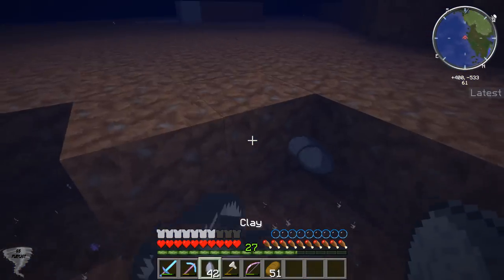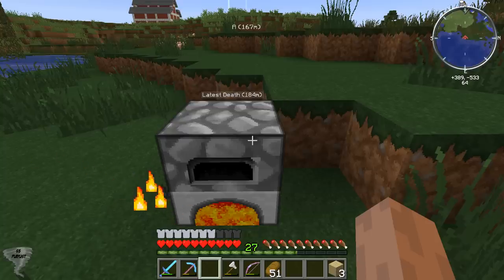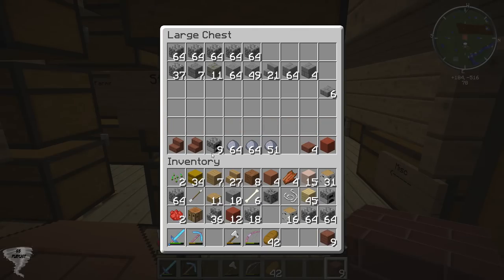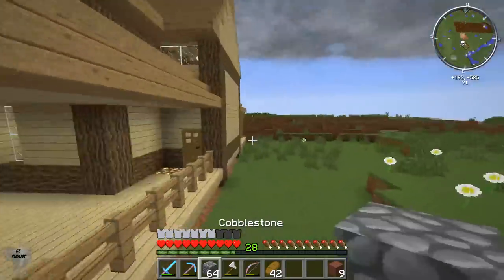Minecraft Tornado Survival (Localized Weather Mod) S5E24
Hey guys, welcome to season 5 of tornado survival. In this season of tornado survival (aka localized weather mod) we add the extended farming mod,(adds tractors and enhanced farming systems) extended villages mod (adds more buildings and people), and flans mod with the ye old content pack (PLANES).  Of course we still have the originals (localized weather mod aka tornado mod, minimap, and optifine), The main focus of this series is surviving the brutal forces that mother nature throws at us, tornados and hail. The theme for this season is the midwest which will include a farm house and an old town where some villagers might live. Hope you all enjoy!

★Links★